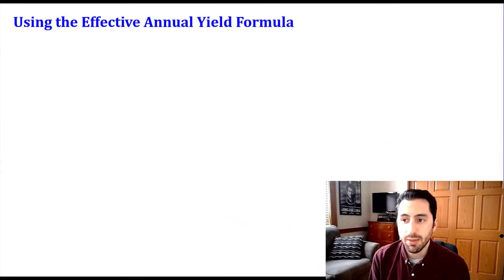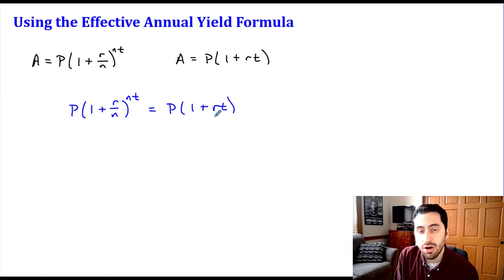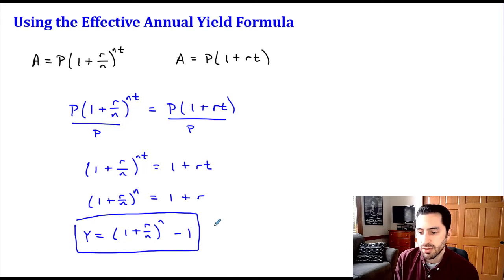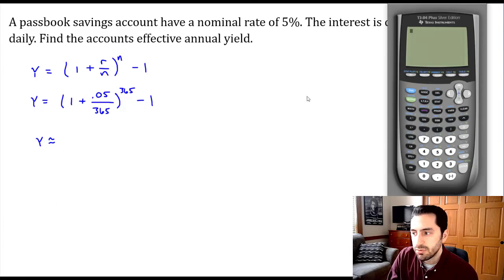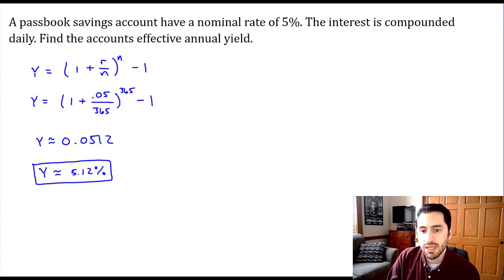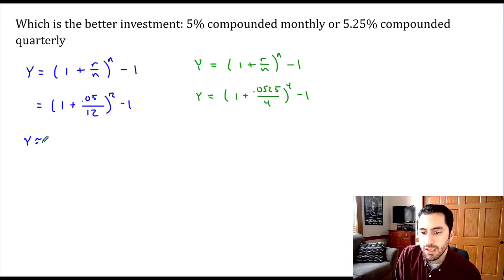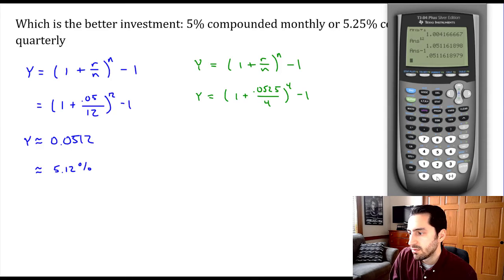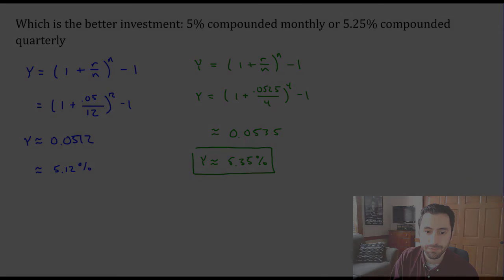Using the Effective Annual Yield Formula - College Math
Deriving a formula for effective annual yield and how to use the formula to compare investments.